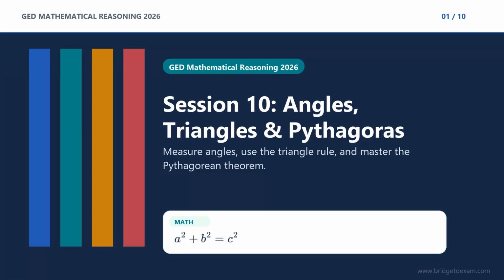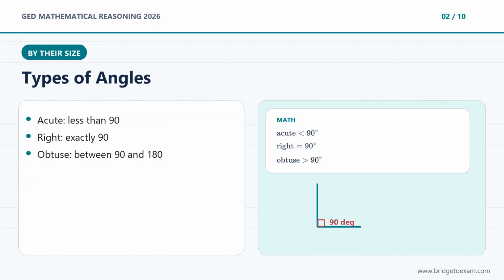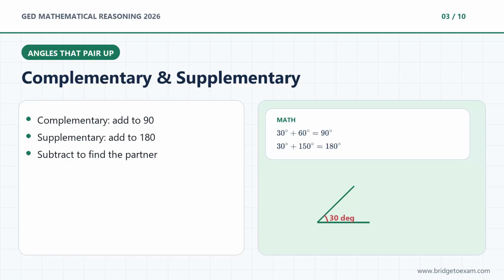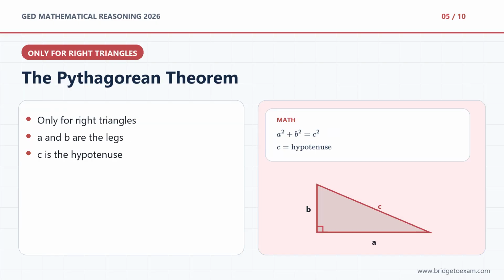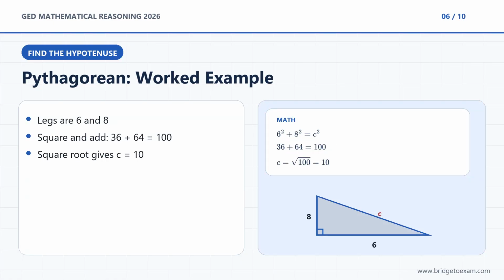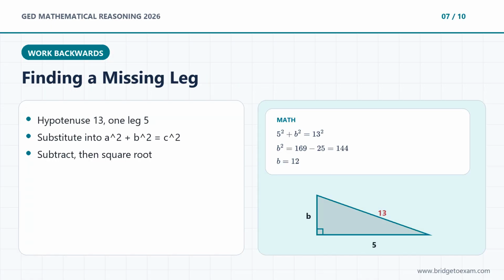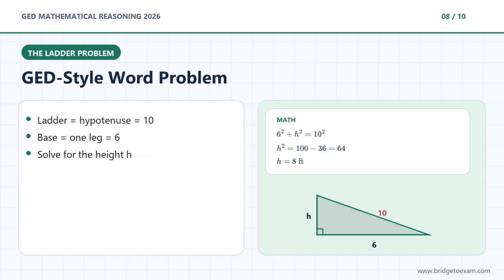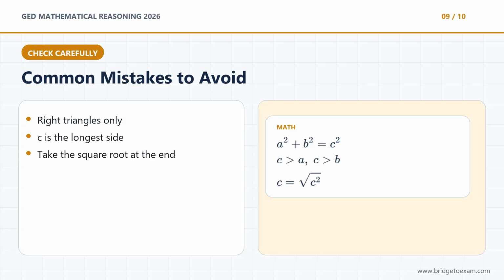Session 10 Geometry Angles, Triangles & Pythagorean Theorem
"Learn Session 10 of GED Mathematical Reasoning 2026: Geometry - Angles, Triangles & Pythagorean Theorem.

In this video, we explain angle types, complementary and supplementary angles, triangle angle sums, and the Pythagorean theorem for right triangles.

Examples covered:
- Identifying acute, right, and obtuse angles
- Finding complementary and supplementary angles
- Using triangle angles that add to 180 degrees
- Finding a hypotenuse with legs 6 and 8
- Finding a missing leg with hypotenuse 13 and leg 5
- Solving a ladder word problem with the Pythagorean theorem

This lesson explains the key idea, shows worked GED-style examples, and helps students understand how to solve the problem step by step.